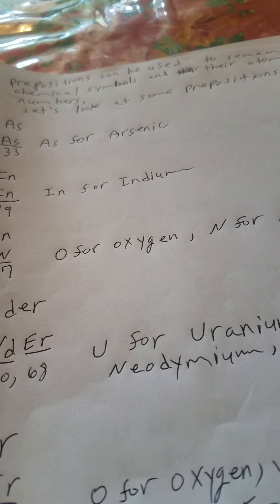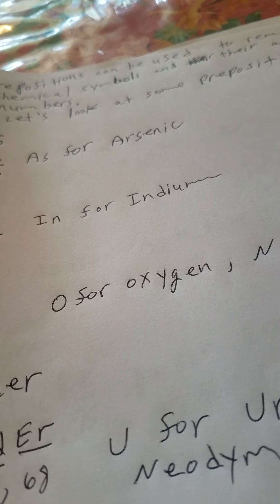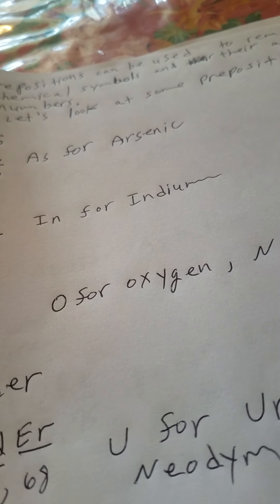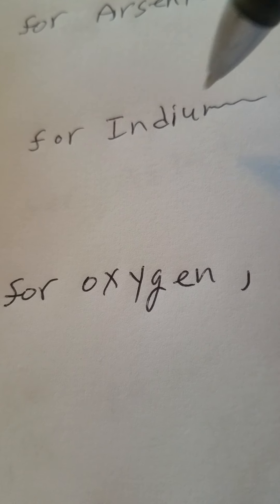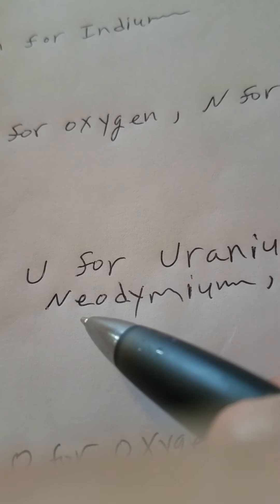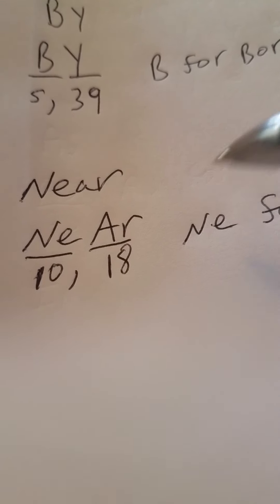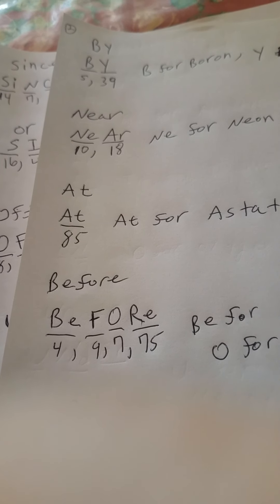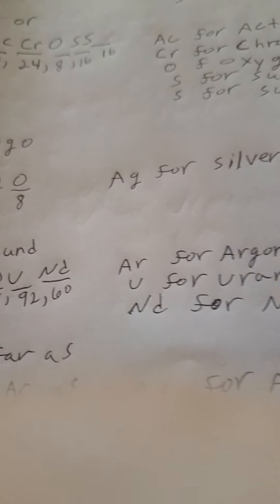Chemistry, The Periodic Table of Elements. ( Prepositions and chemical and symbols) go to box below.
Prepositions can be used to remember the chemical symbols and atomic numbers.
Let's look at some prepositions

As
As
33 As for Arsenic.

In
In
49 In for Indium.

On
ON
8,7   O for Oxygen, N for Nitrogen.

Under
U Nd Er
92,60,68.  U for Uranium, Nd for Neodymium,
                  Er for Erbium.

Over
O V Er
8,23,68.  O for Oxygen, V for Vanadium,
                Er for Erbium.

By
B Y
5,39  B or Boron, Y for Yttrium.

Near
Ne Ar
10,18.  N for Neon, Ar for Argon.
             ( two noble gases).

At
At
85.  At for Astatine.

Before
Be F O Re
4,  9, 8, 75.   Be for Beryllium, F for Fluorine,
                      O for Oxygen, Re for Rhenium.

Upon
U Po N
92,84,7.  U for Uranium, Po for Polonium,
                 N for Nitrogen.

Since
S   In Ce
16,49,58.   S for sulfur, In for Indium,
                   Ce for Cerium.
Or
Si N Ce
14,7,58.     Si for Silicon  N for Nitrogen,
                   Ce for Cerium.

Off
O F F
8,9, 9.    O for Oxygen, F for Fluorine,
              F for Fluorine.

Up
U   P
92,15.   U for Uranium, P for Phosphorus.

With
W  I   Th
74,53,90.     W for Tungsten, I for Iodine,
                     Th for Thorium.

Accross
Ac Cr Os S
89,24, 76,16.     Ac for Actinium,
                           Cr for Chromium,
                           Os for Osmium, S for Sulfur.
Or
Ac Cr O S  S
89,24,8,16,16.  Ac for Actinium,
                          Cr for Chromium,
                           O for Oxygen,
                          S for Sulfur, S for Sulfur.

Ago
Ag O
47,8.  Ag for Silver, O for Oxygen.

Around
Ar O U  Nd
18,8, 92,60. Ar for Argon, O for Oxygen,
                     U for Uranium,
                    Nd for Neodymium
As far as
As F Ar As
33,9,18,33. As for Arsenic, F for Fluorine,
                    Ar for Argon, As for Arsenic.

There you go, ok?